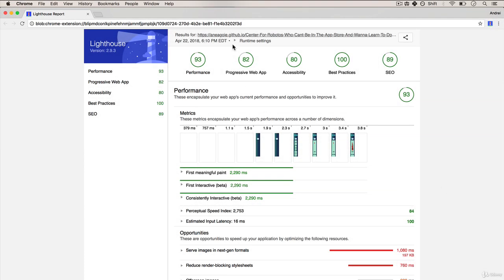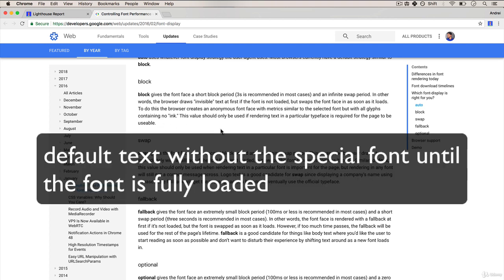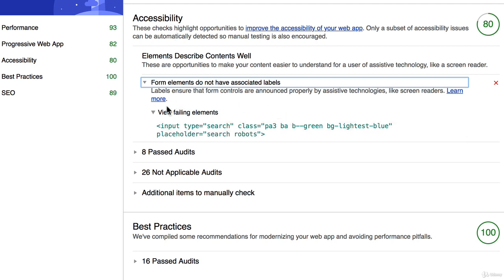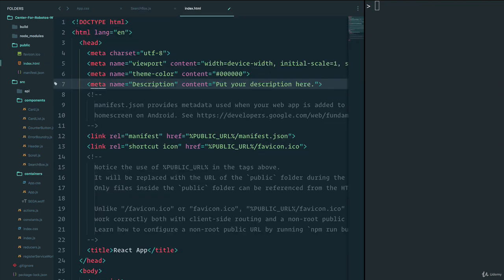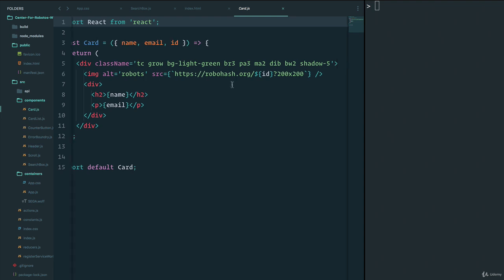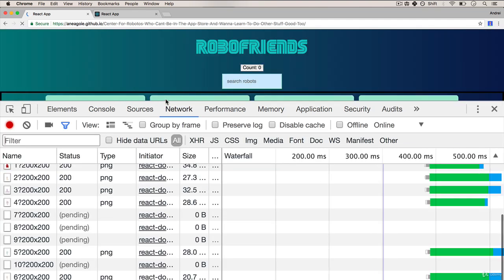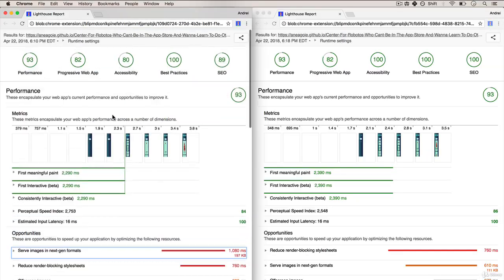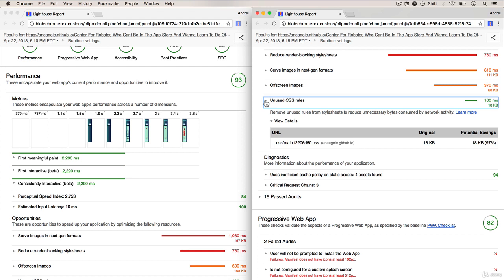5. Performance Part 2 (26-32)(1)